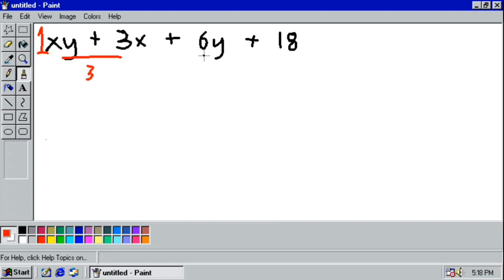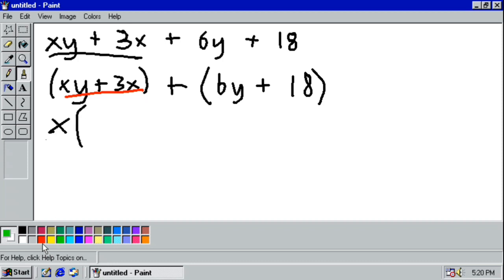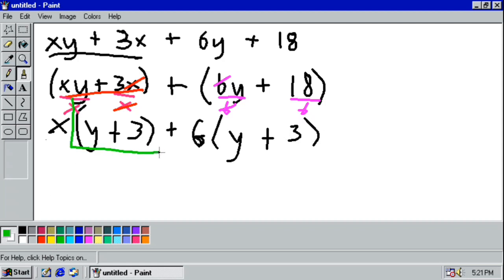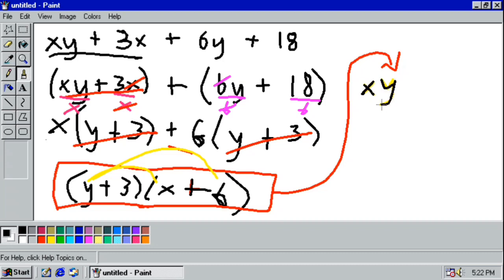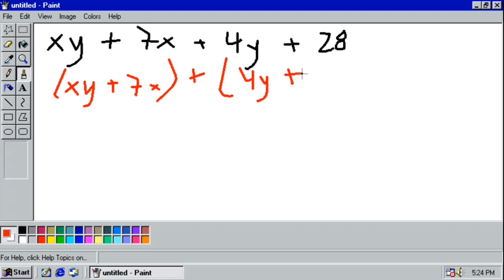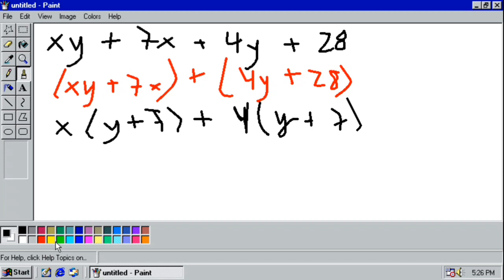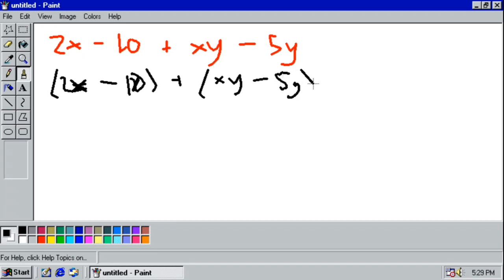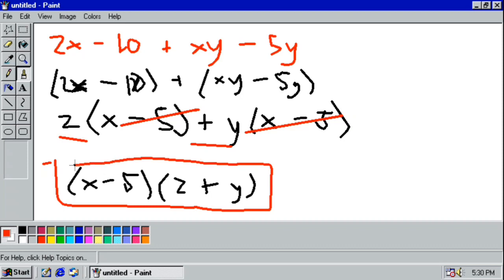Factoring by Grouping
Lesson 1.1 - Common Monomial Factoring
Lesson 1.1.3